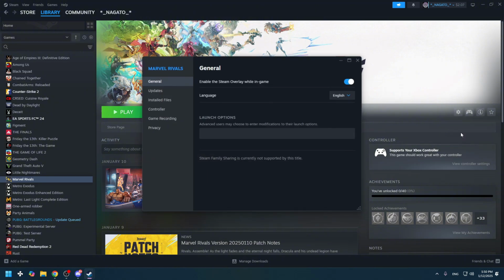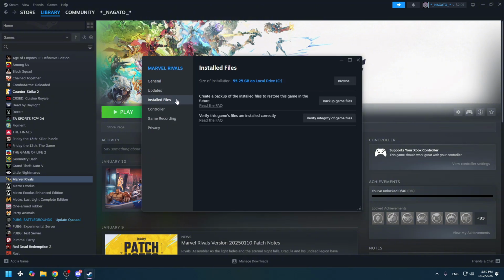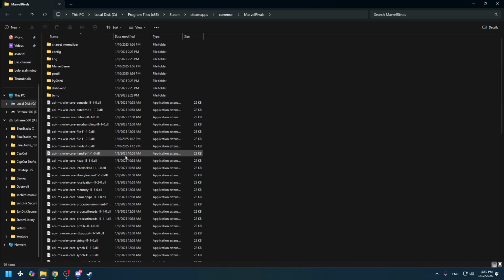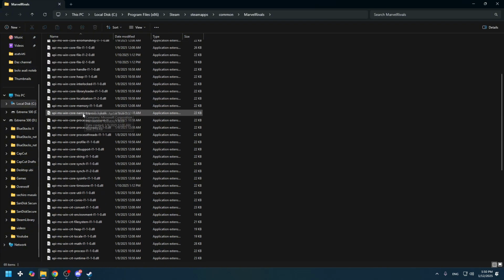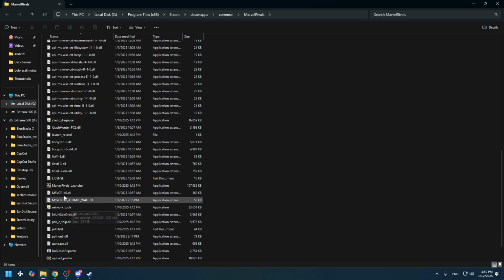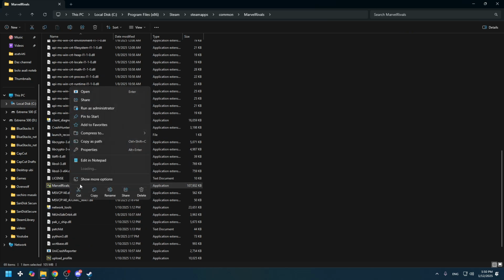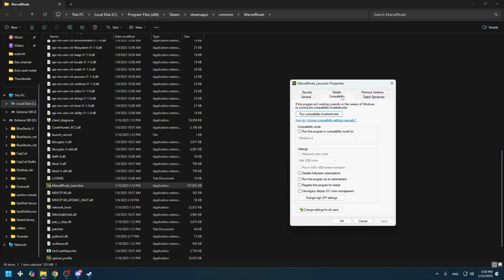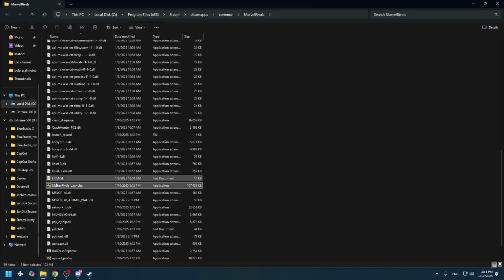How To Fix Marvel Rivals Crashing 2025 (Works!)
How To Fix Marvel Rivals Crashing

Is Marvel Rivals crashing on you? 😟 Don’t worry! Watch this simple guide to fix the problem and enjoy smooth gaming again. 🎮✨